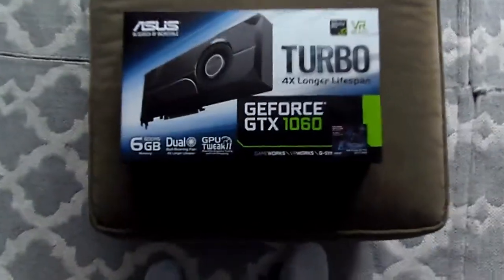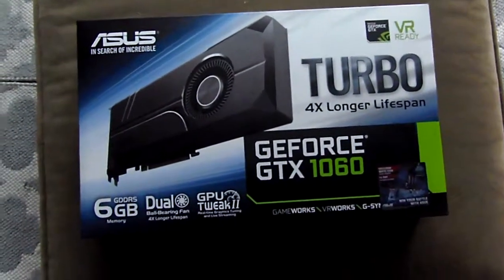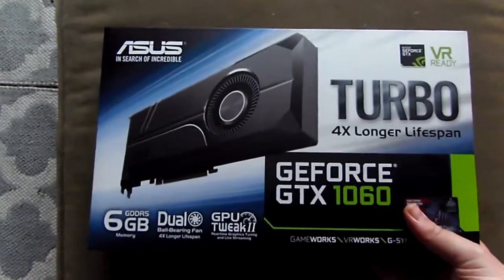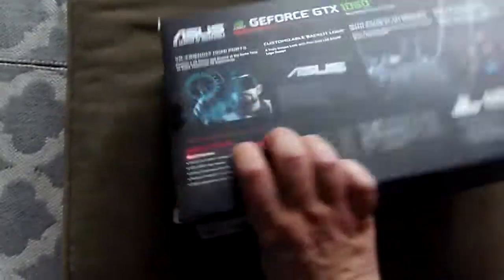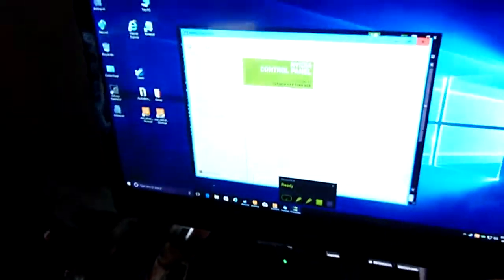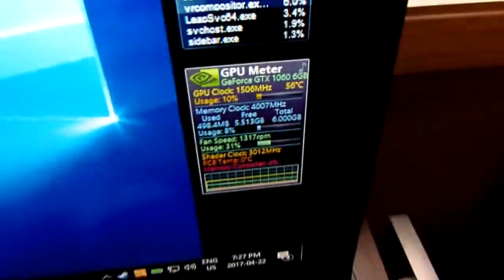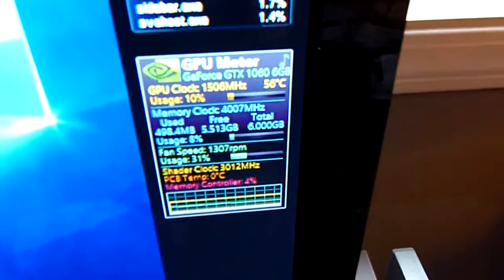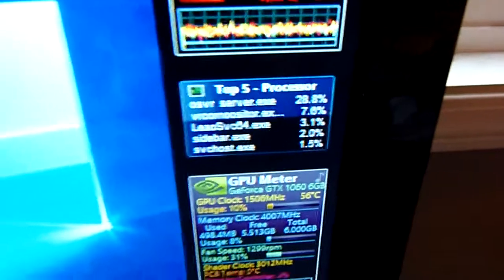Dom's new GTX 1060 6GB for hdk2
Just showing my  Gtx 1060 6GB card I got for Vr